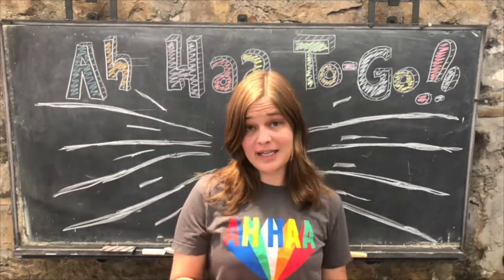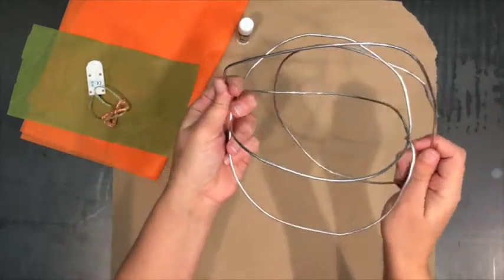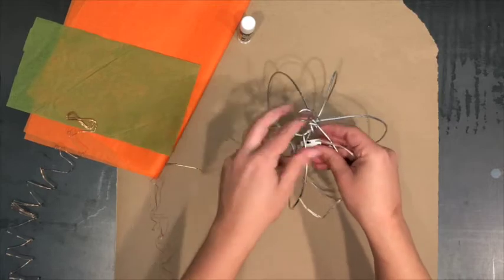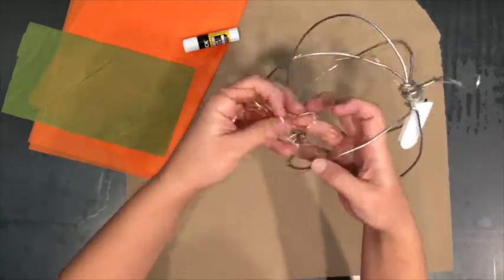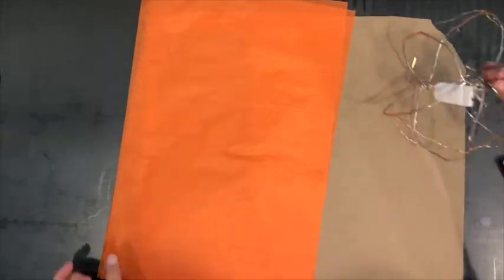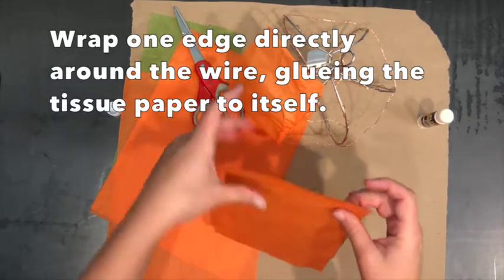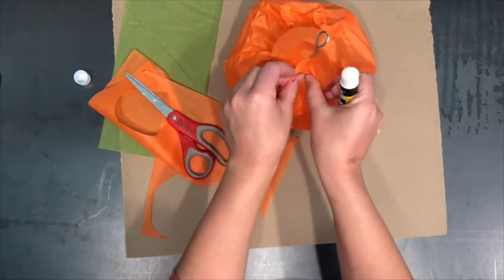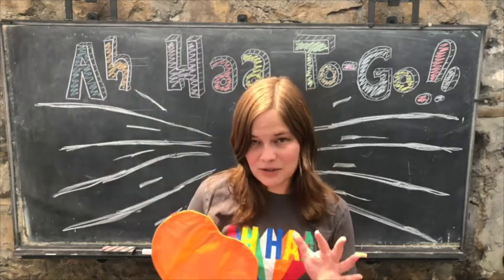Ah Haa To Go: Pumpkin Lanterns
Create an illuminated pumpkin sculpture in this dynamic to-go kit. Using a balloon and rubber bands as a guide, students will bend sculpture wire around this shape to create a pumpkin form. Students will wrap and attach LED lights and tissue paper around the wire armature to create a one-of-a-kind lantern for the fall season.

Open to all ages, kids under 9 should complete with the help of an older sibling or adult